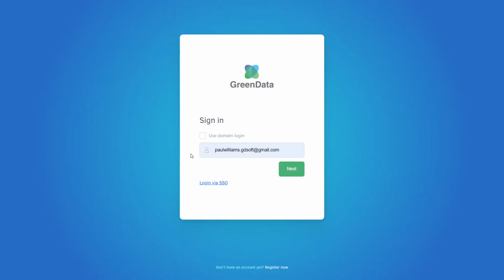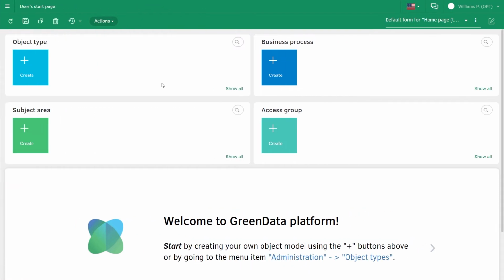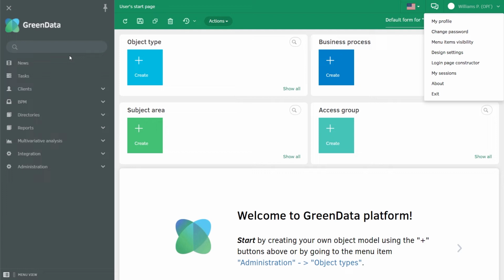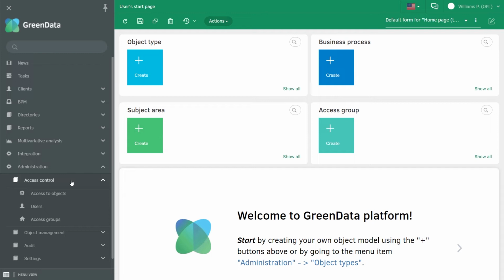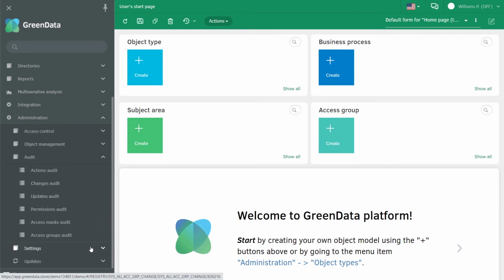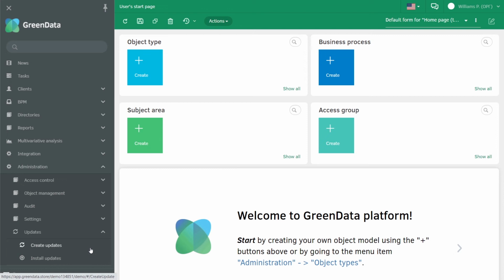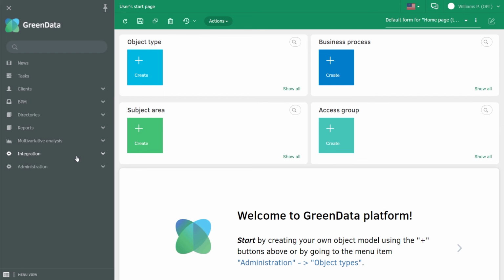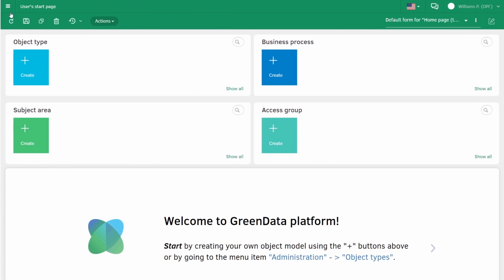Basic principles of working in the system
The main interface elements for creating and configuring object model on the Greendata platform